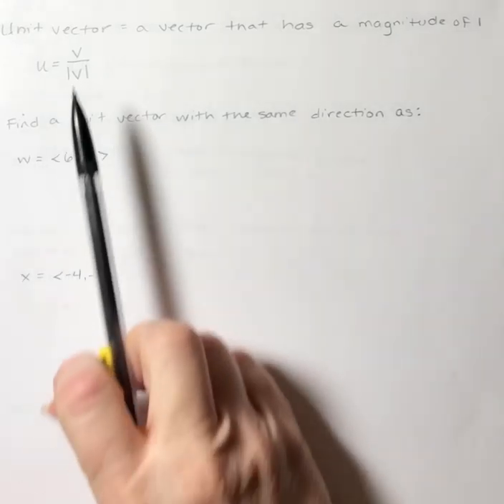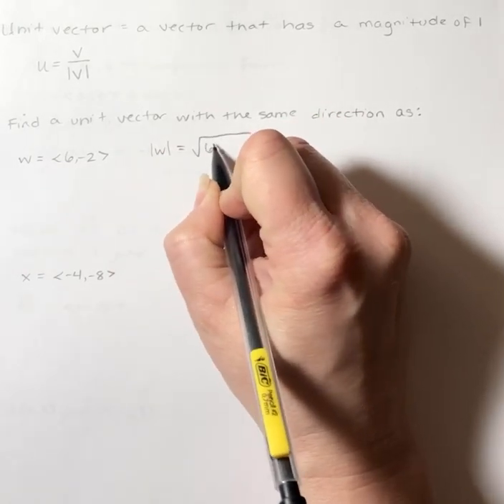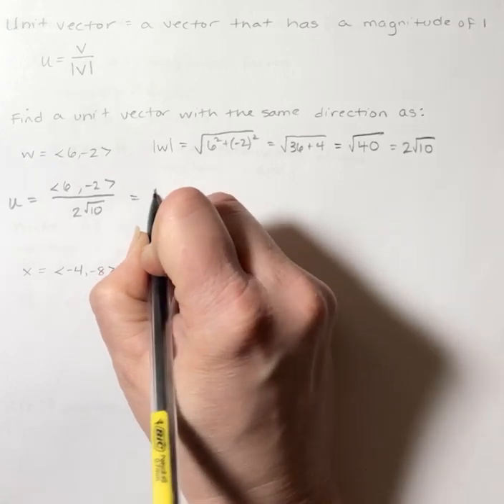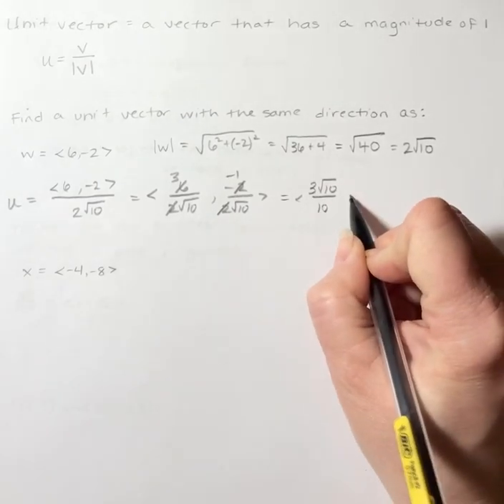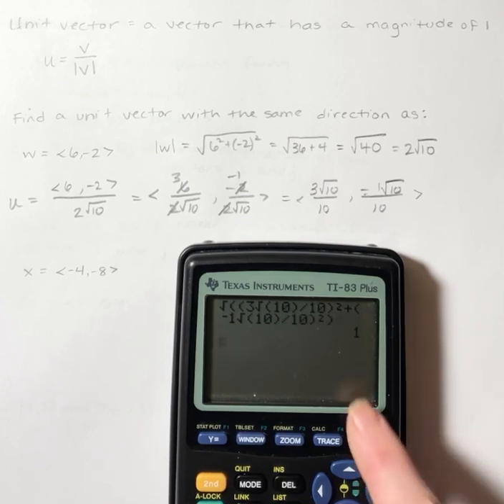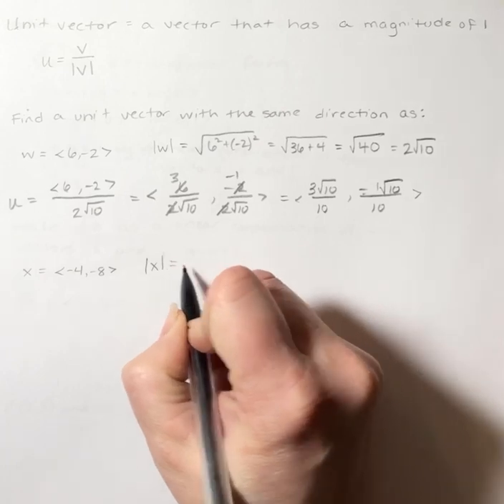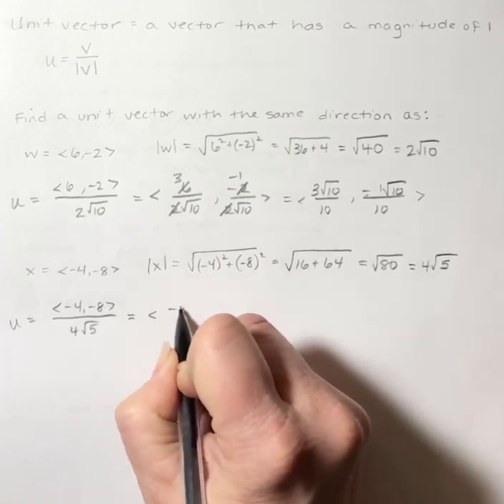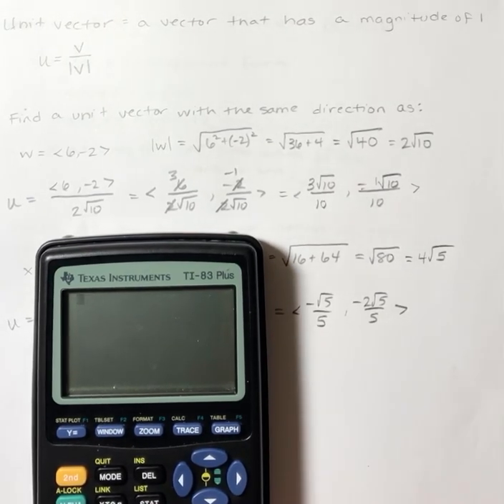8-2 Vectors in the Coordinate Plane Part 4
BHS Analysis 1: 8-2 Vectors in the Coordinate Plane: Unit Vectors